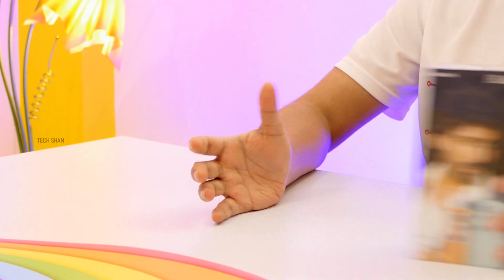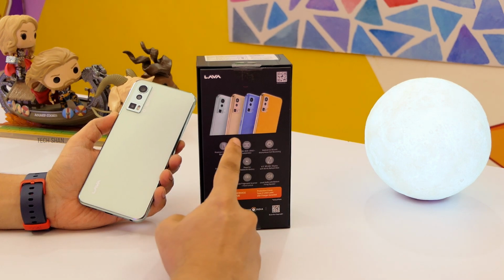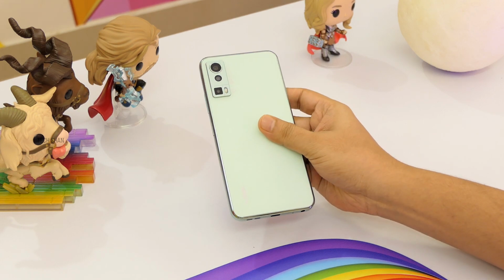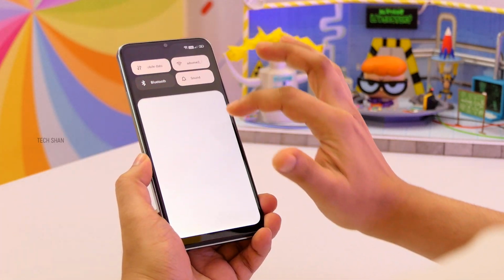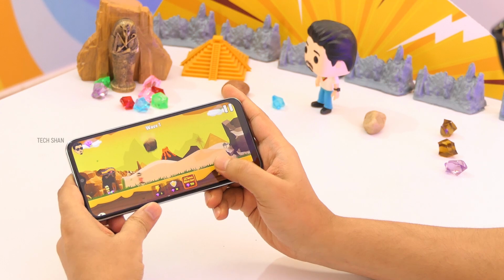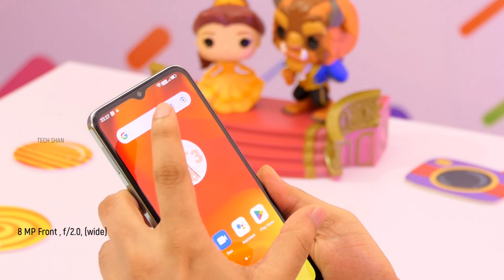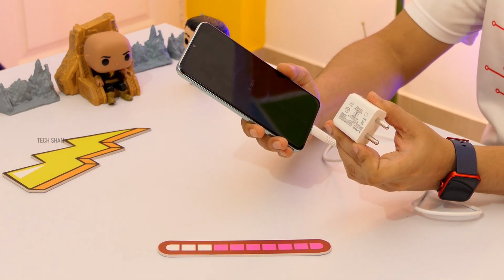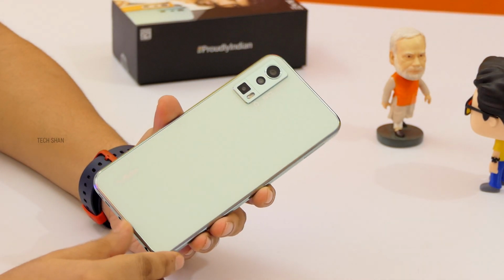Will you buy this INDIAN Smartphone ?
Here is a new smartphone that has launched in india by an indian brand LAVA. Lava Blaze Pro is a android 12 smartphone. Checkout the unboxing and my initial impressions about this smartphone

Checkout the video fully  and let me know how the device is and if you will consider it